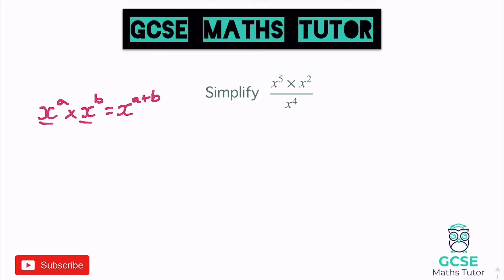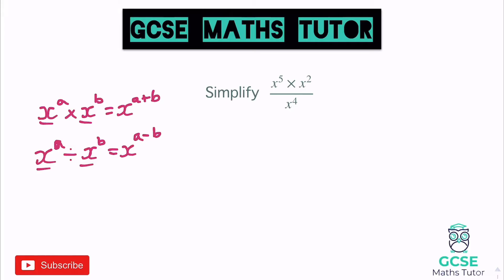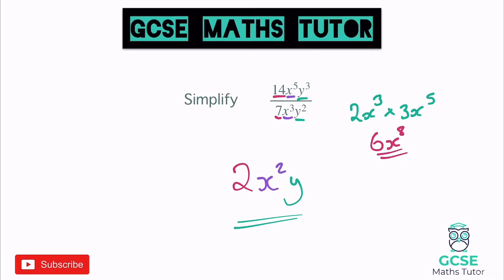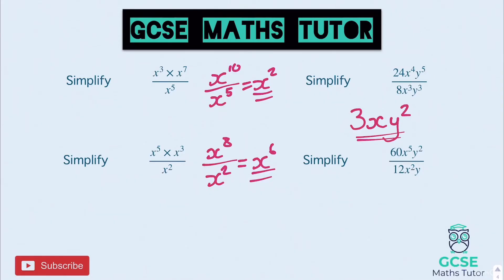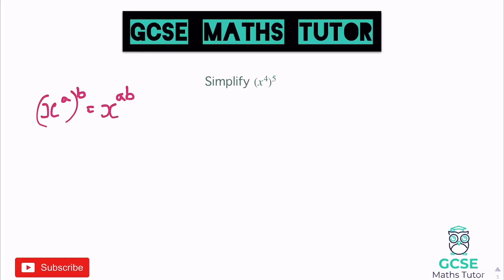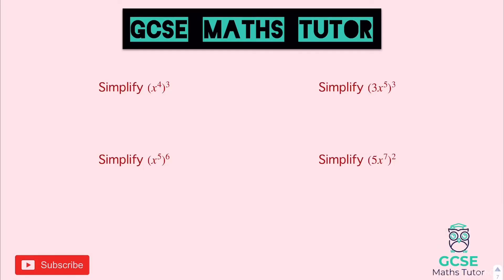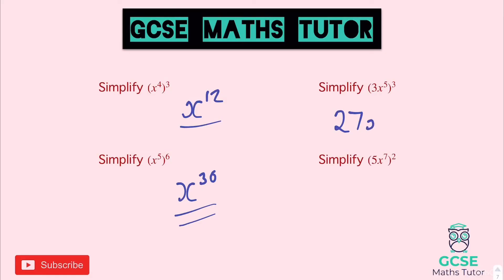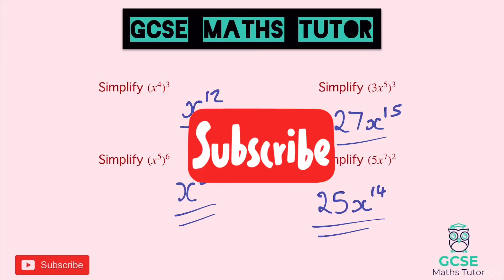Laws of Indices (Higher & Foundation) | GCSE Maths Tutor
A video revising the techniques and strategies for working with Laws of Indices.